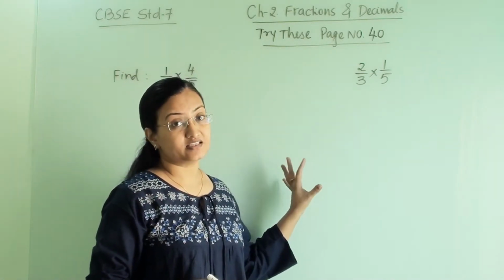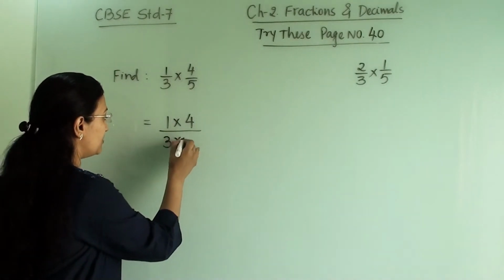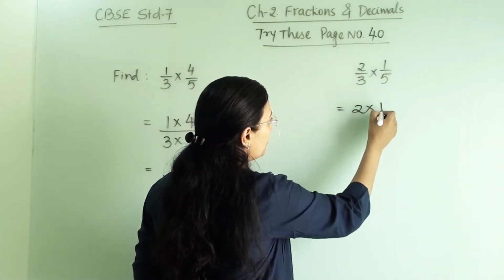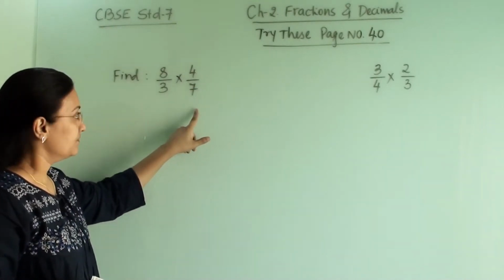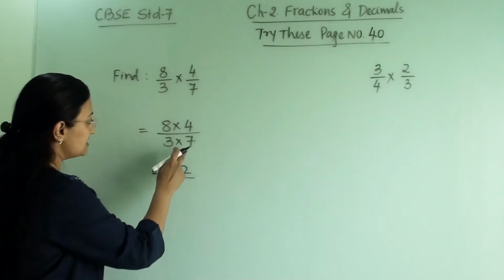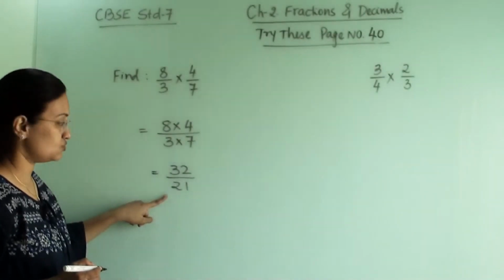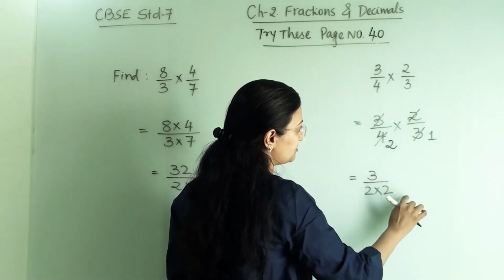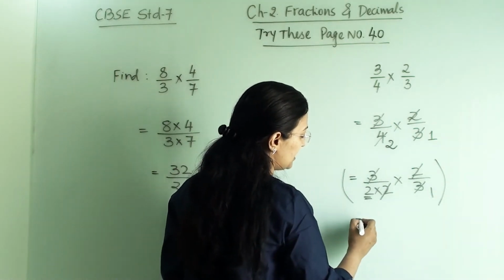CBSE Std-7 Math Ch-2 || Try These page no.: 40 || Fractions & Decimals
try These Numerical
Lessons